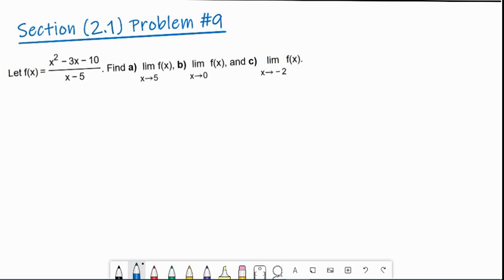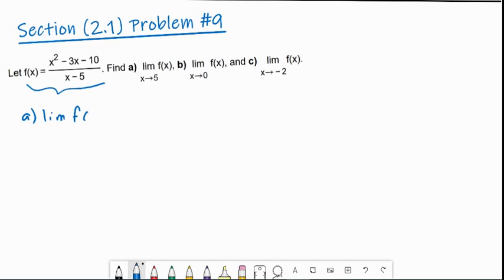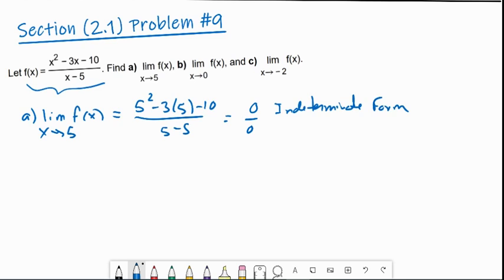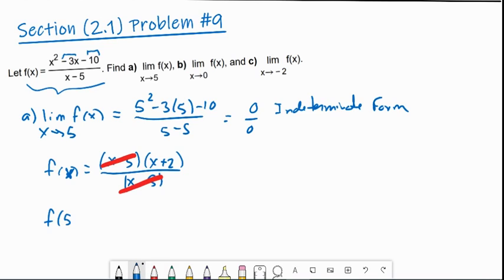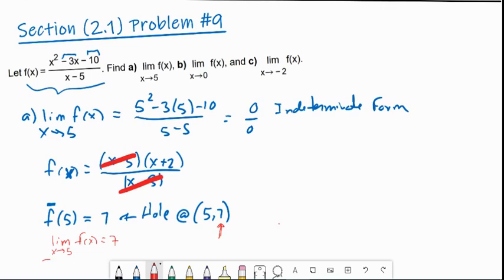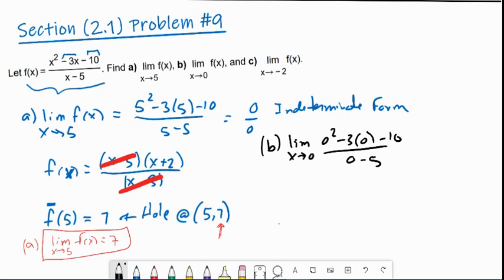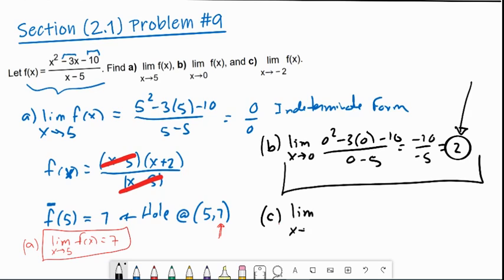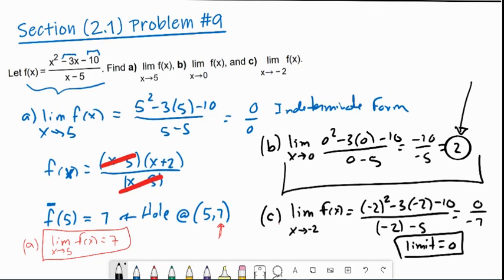Section (2-1) HW Problem 9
HW solution - evaluate the limit of a rational function using direct substitution and factoring.